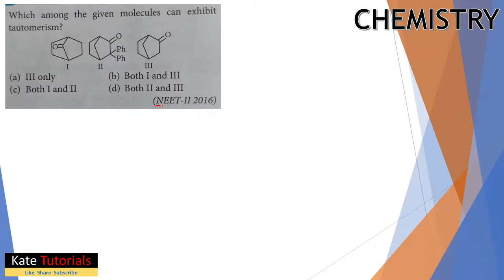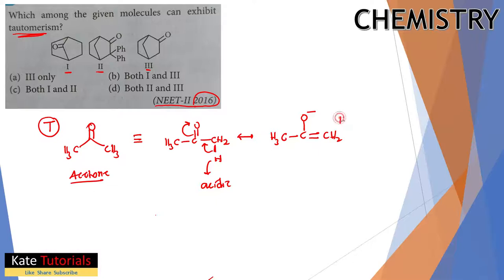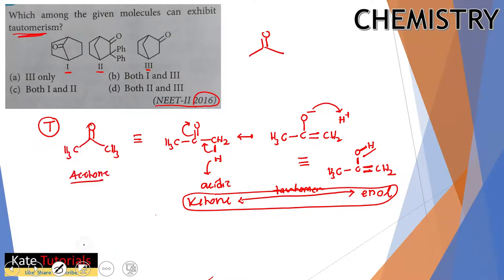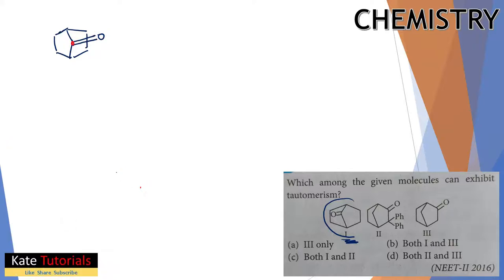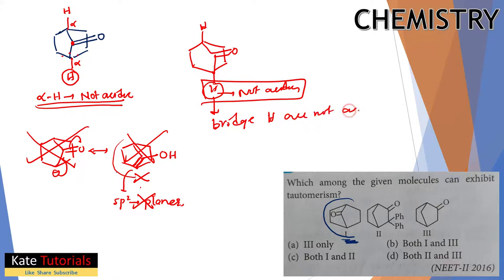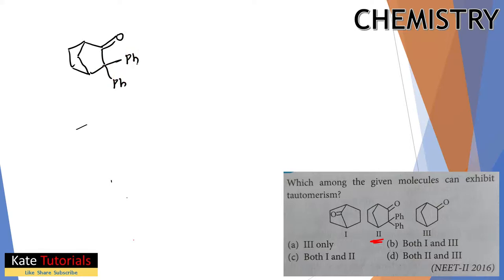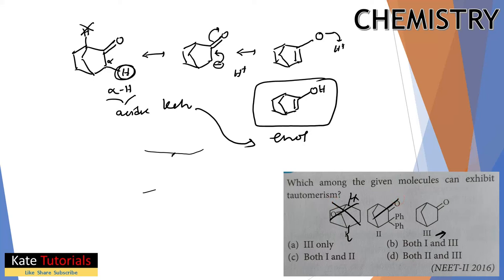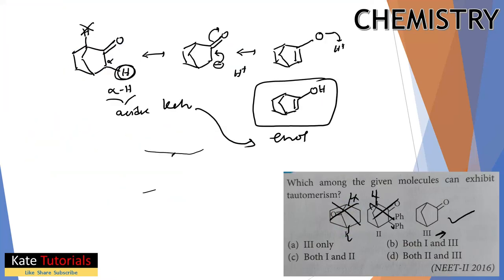NEET Question on Tautomerism | keto-enol tautomerism | Isomerism